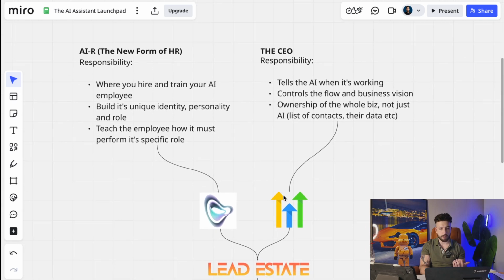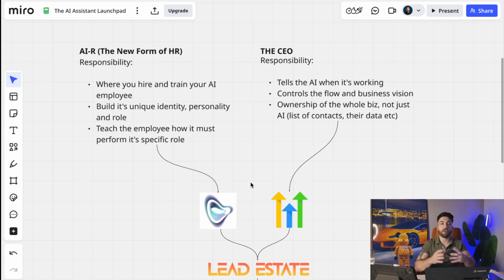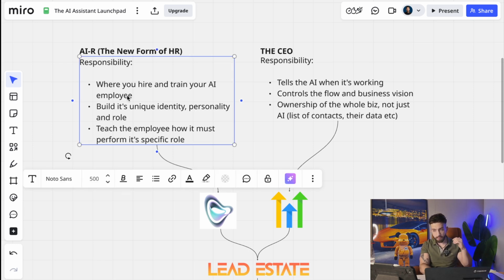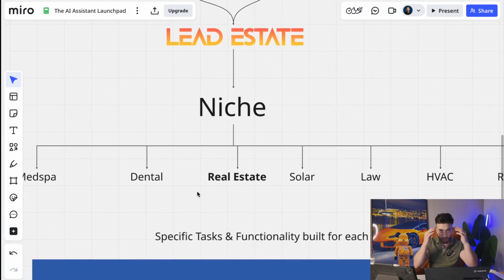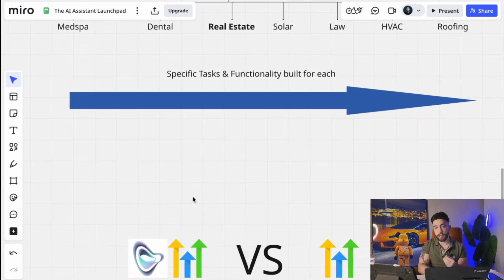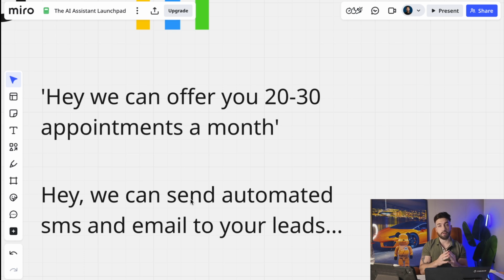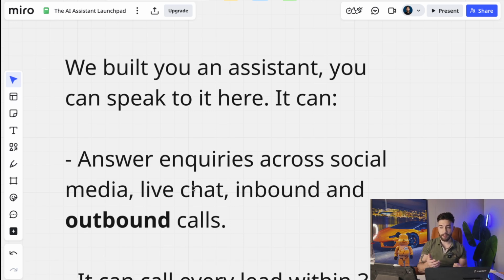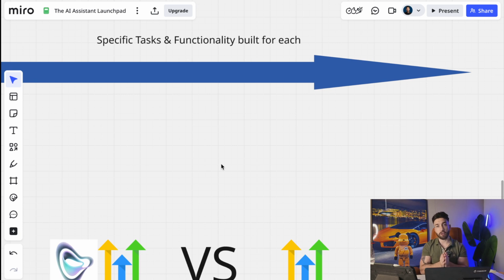Introduction to Echosetter.ai